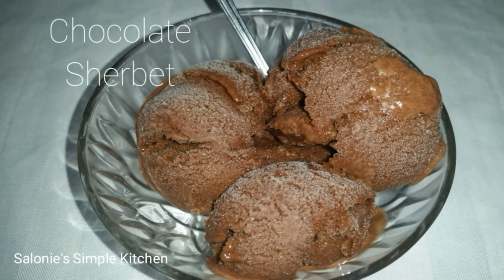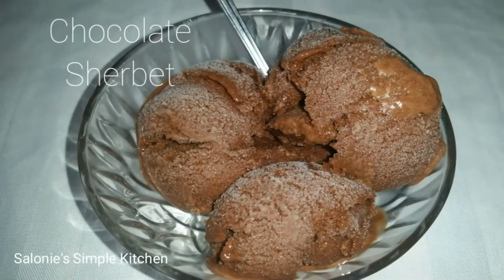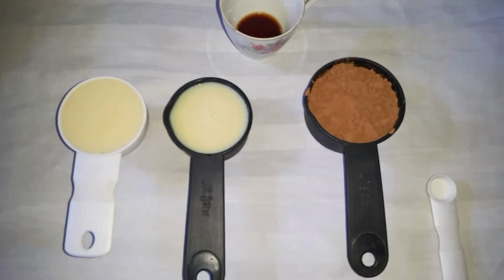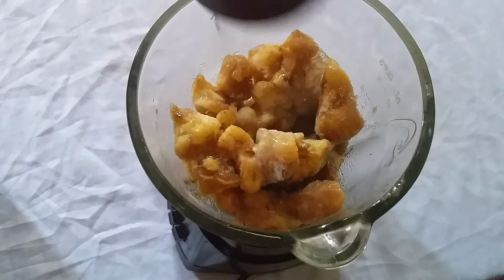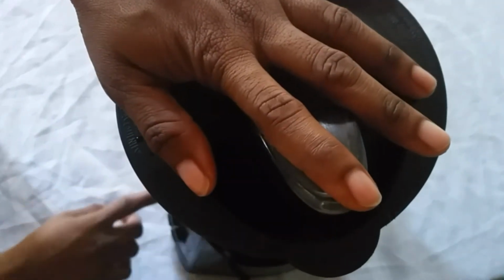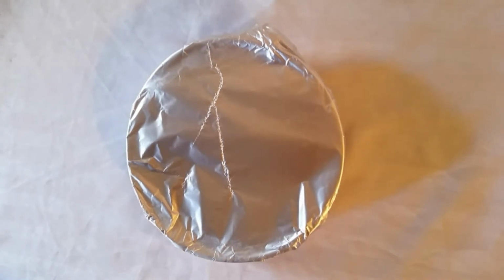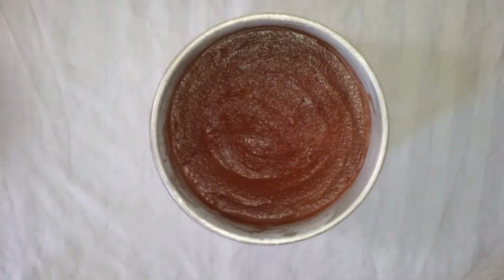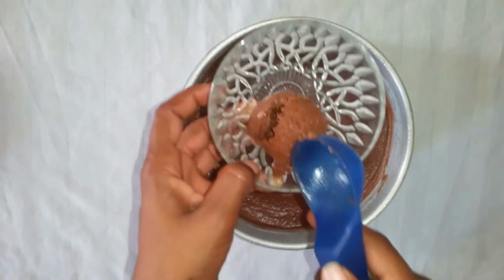How To Make Chocolate Sherbet | Frozen Dessert Recipe | Easy Sherbet Recipe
Chocolate Sherbet

Ingredients :

2/3 cup sweetened condensed milk
1/3-1/2 cup unsweetened cocoa powder
1/8 tsp. Salt
1 tsp. Vanilla
4 cups frozen ripe banana